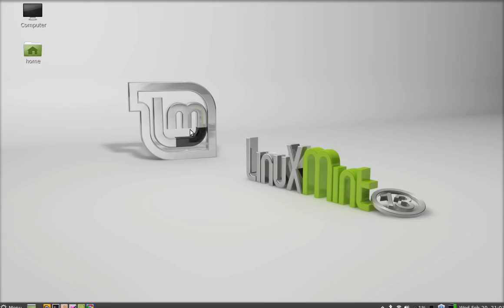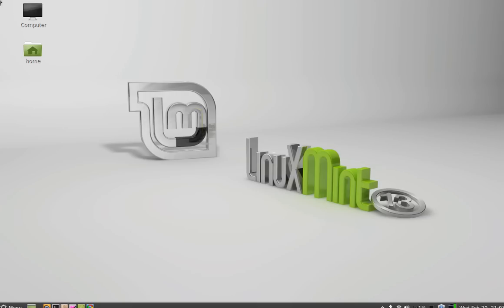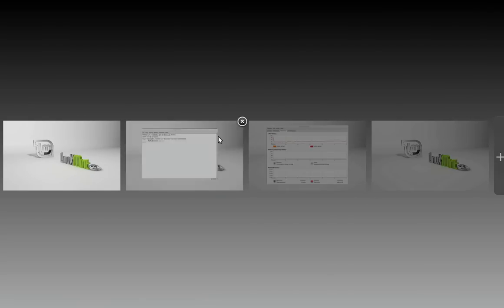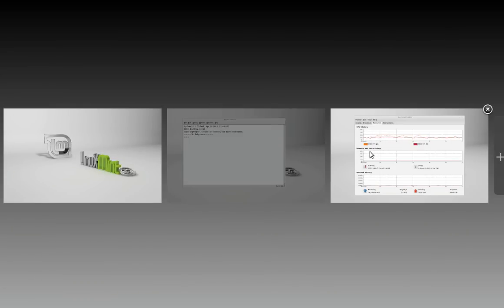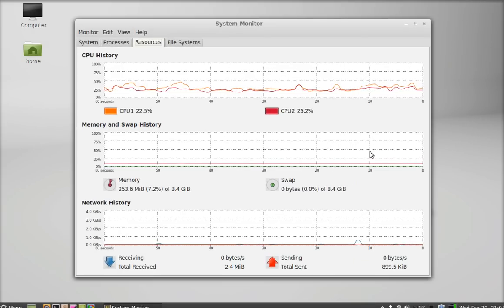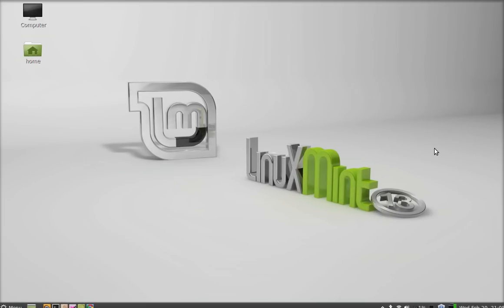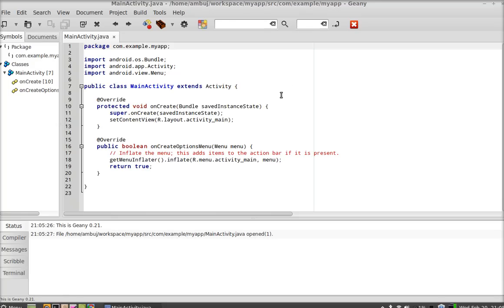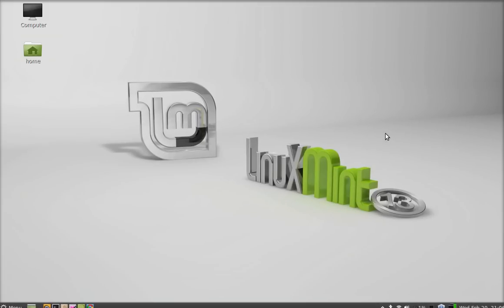How to Switch Workspaces in Linux Mint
To see your Workspaces on Linux Mint , drag the cursor to top left corner of the screen or you can use keyboard short Ctrl+Alt+ Up arrow. To switch from one workspace to another workspace either select from mouse or use Ctrl+Alt+ ( Arrow Key ) and hit Enter.